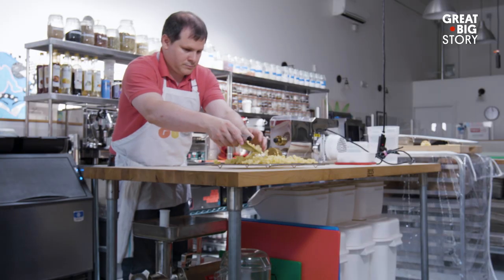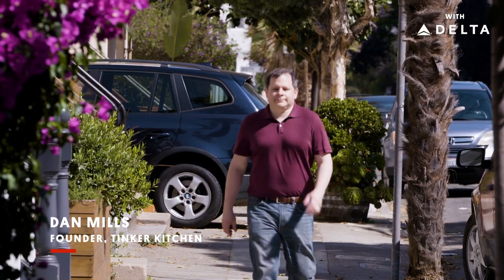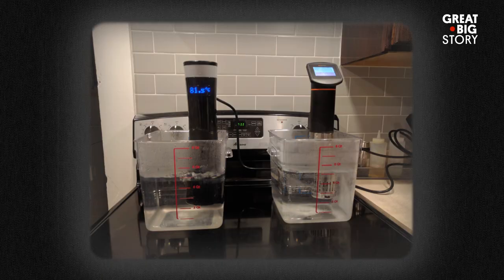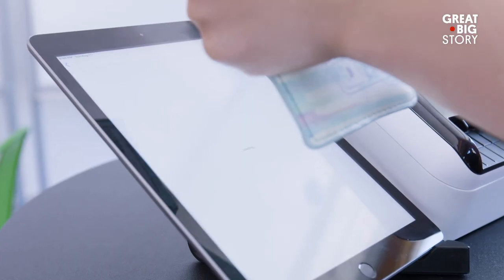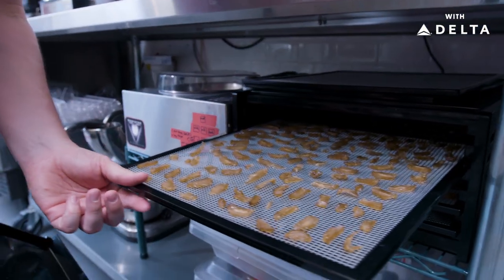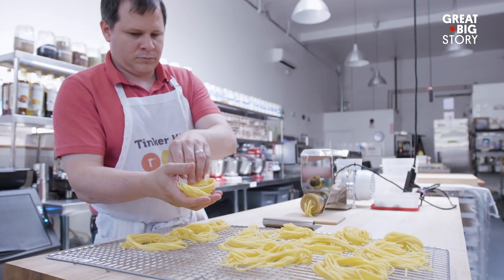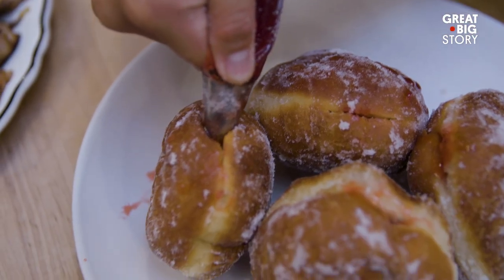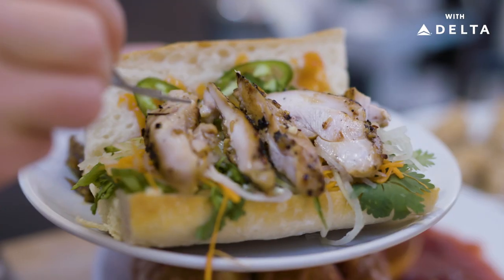Experimenting With Food at Tinker Kitchen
There’s always something cooking at San Francisco’s Tinker Kitchen. It is the ultimate maker space for anyone who likes to cook—whether they are cooking for fun, or prototyping ideas for new food products. The community kitchen is the brainchild of Dan Mills, who loves to connect with people through a shared love of food. “I feel like I’ve found my tribe,” he says.

This Great Big Story was made possible by Delta.